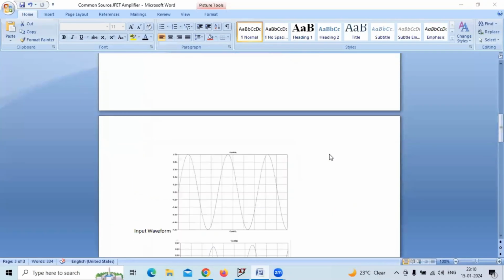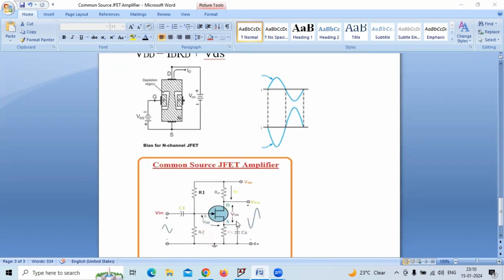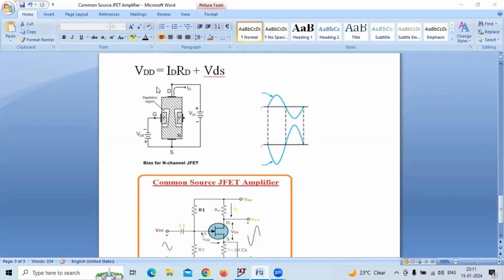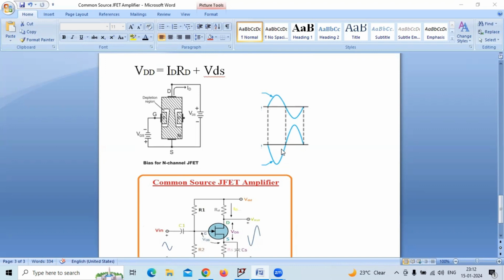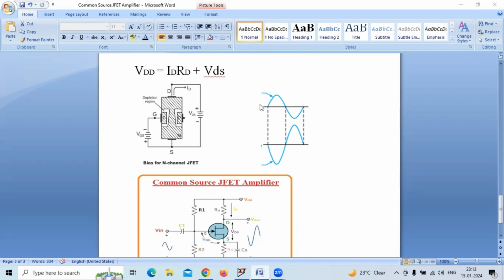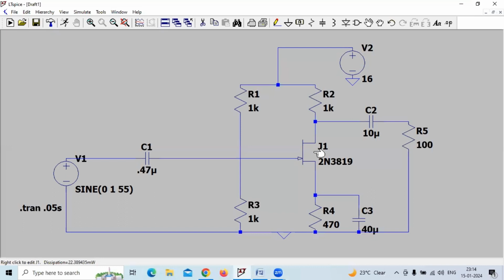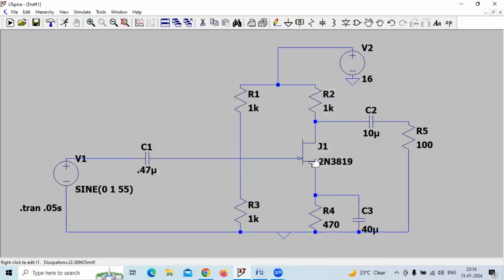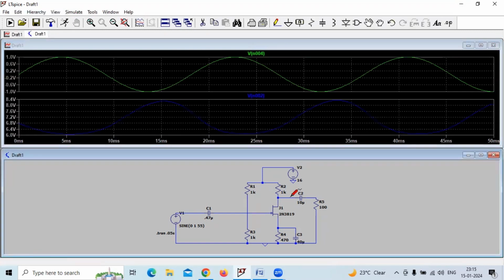Common Source JFET Amplifier